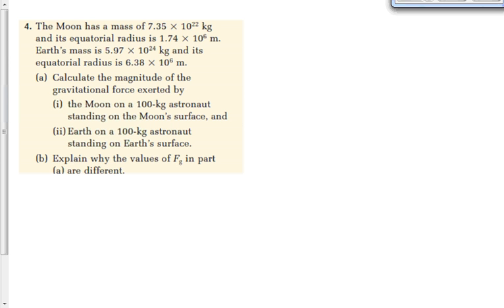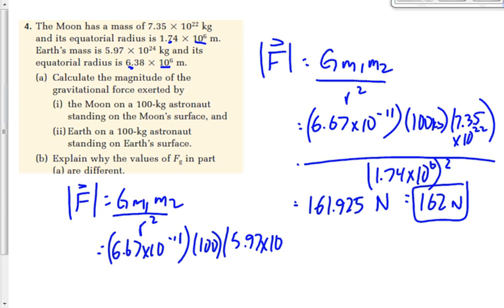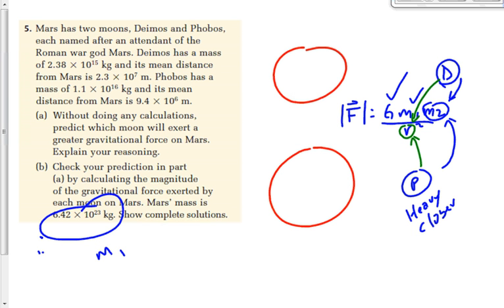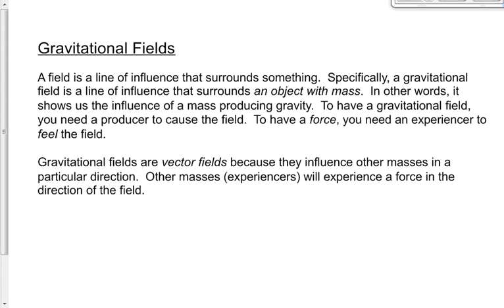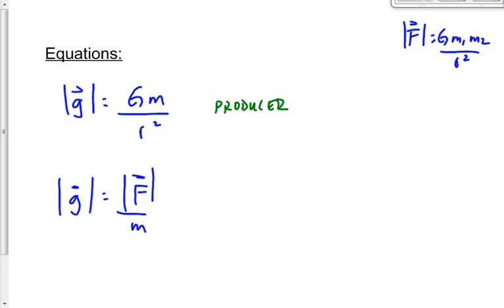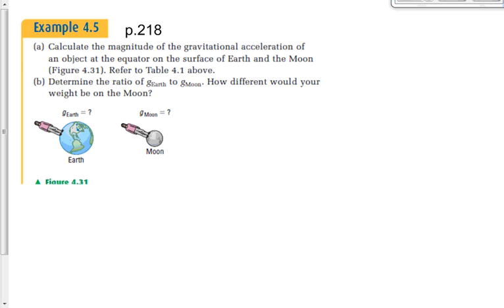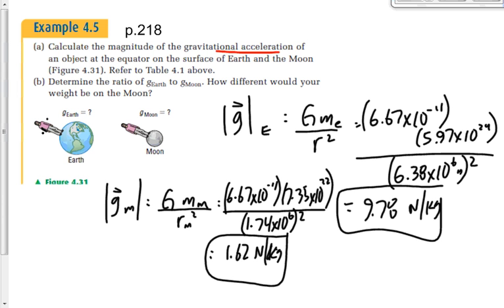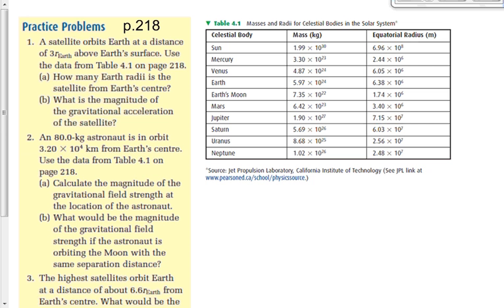(409-14S) More Gravitational Fields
Continuation of gravitational fields with calculations.